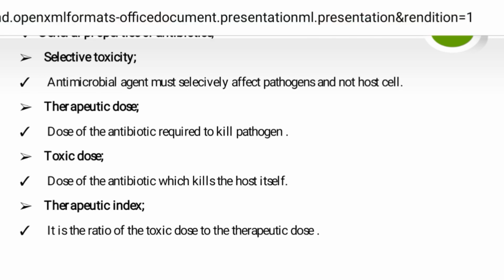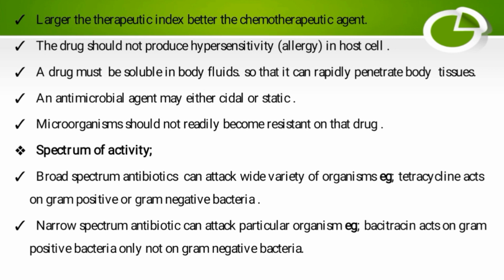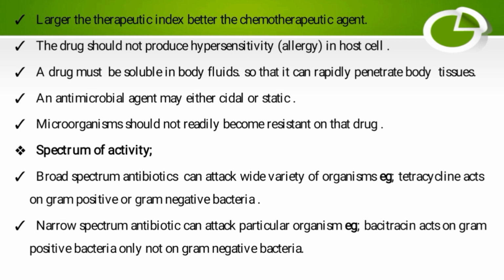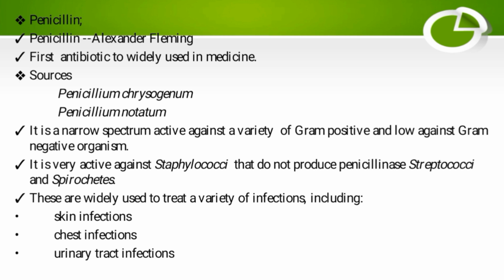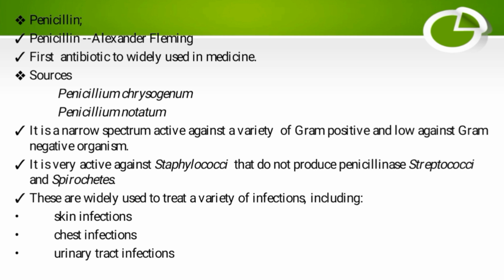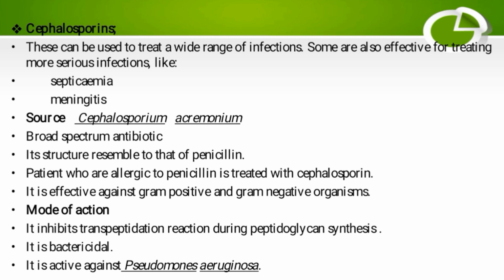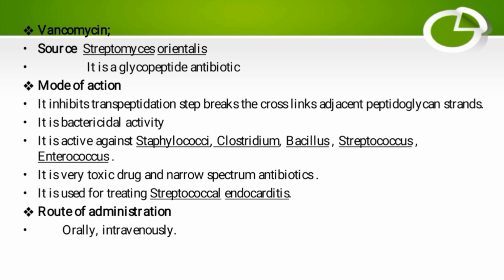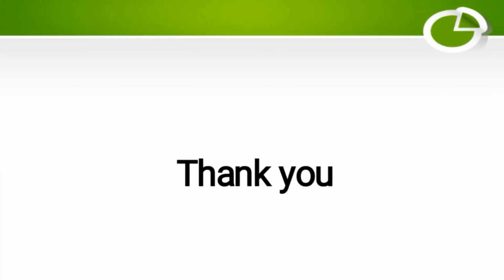SJCTNC-MRS.D.DHARMADEVI- 19AMB404-ALLIED MICROBIOLOGY- UUNIT 3- ANTIBIOTICS